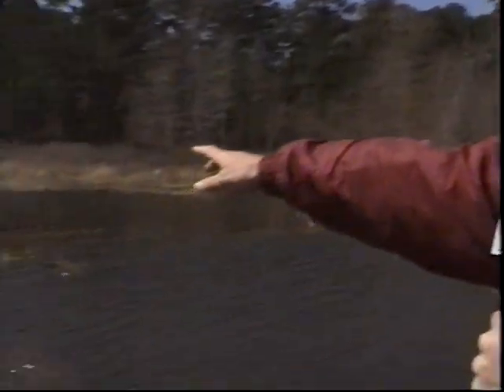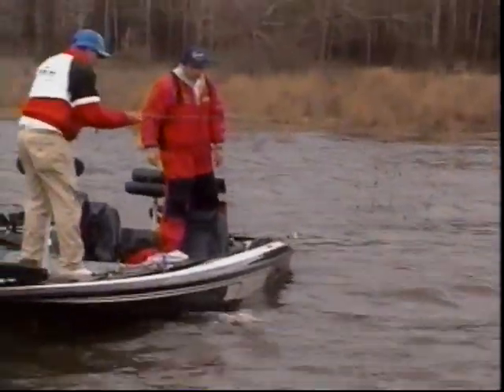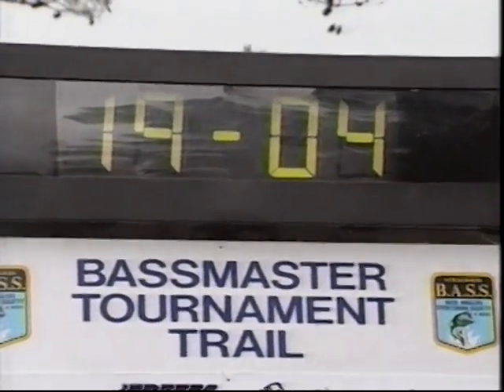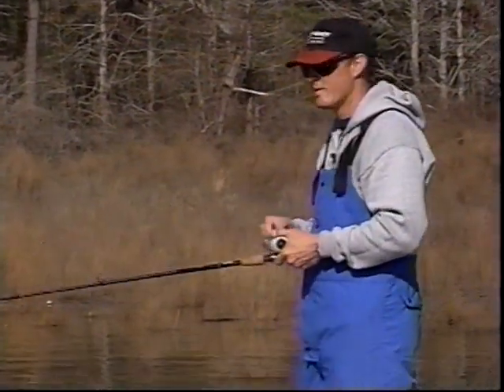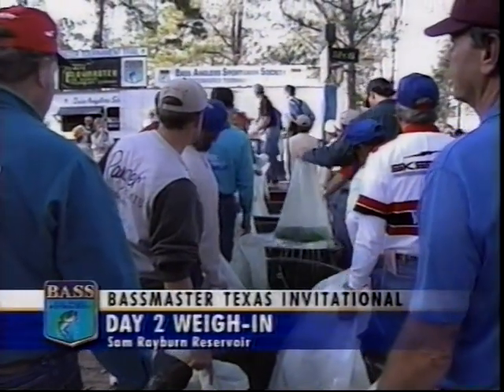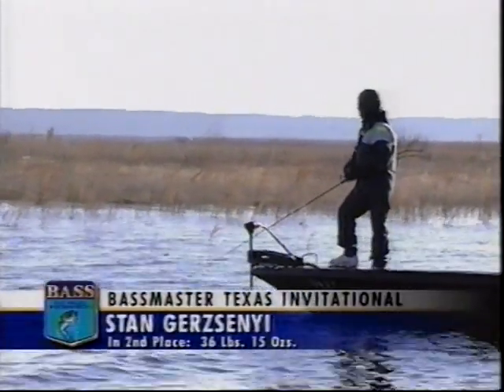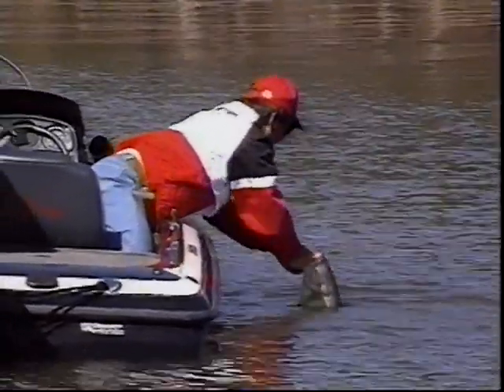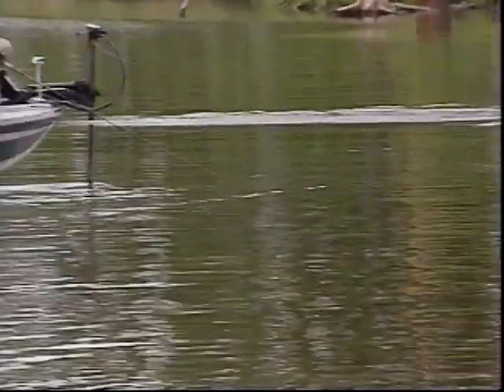97 Bassmasters -- Sam Rayburn